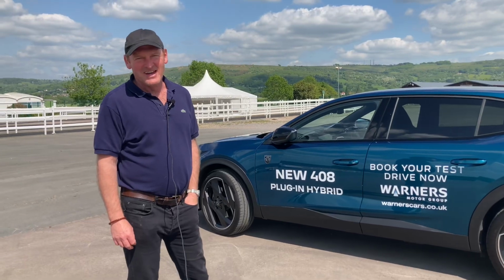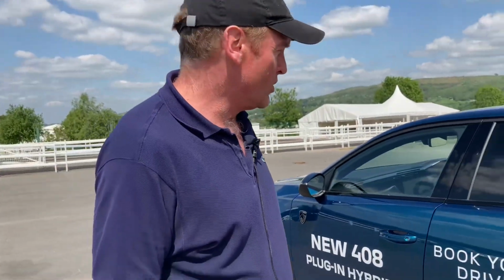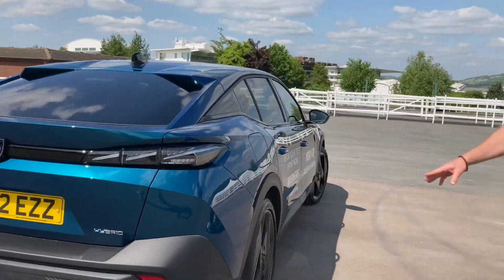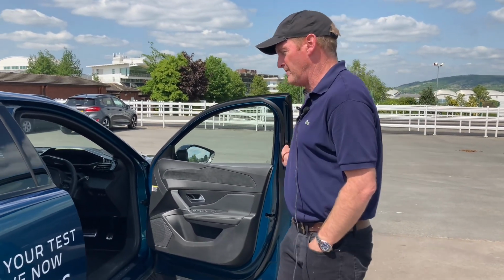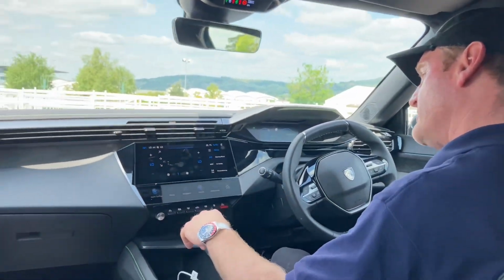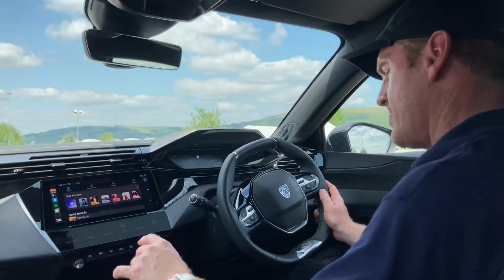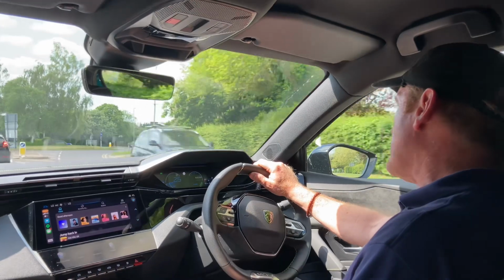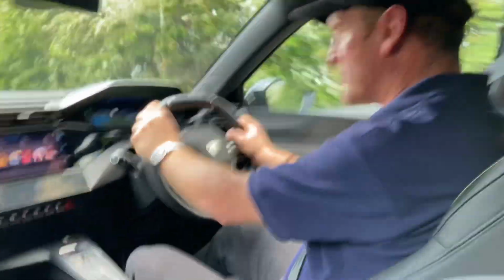The new Peugeot 408 GT Line Hybrid. Sacré bleu!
£44k
Swoopy crossover styling.
1.6 litre plug in hybrid.
225ps. 0-60 7.8 seconds.
37 miles range.